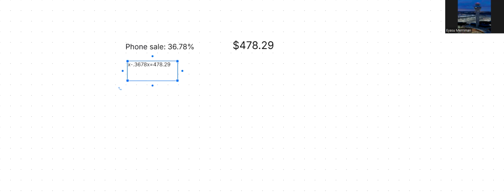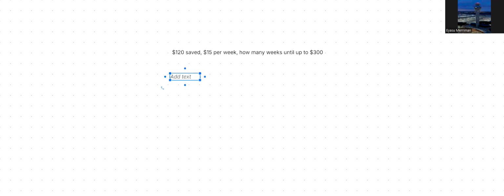Wyzant Tutor Spotlight: Eyasu M., 06/22/2026 14:27:11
Meet Wyzant tutor Eyasu M.
Mathematics Student/Tutor and English and Writing Tutor